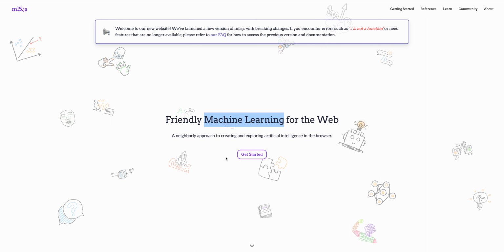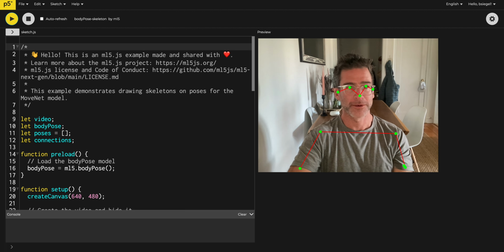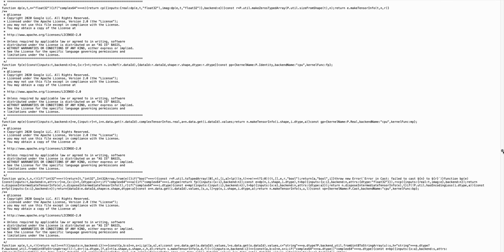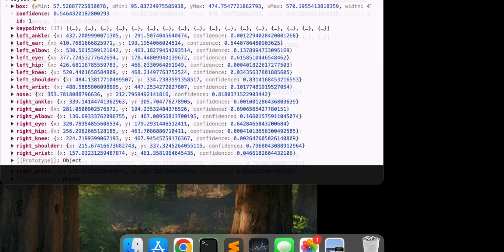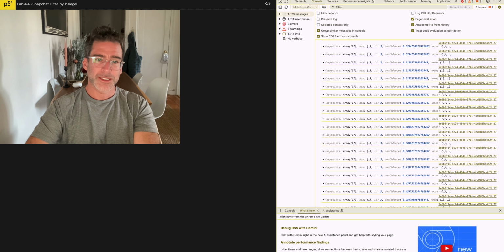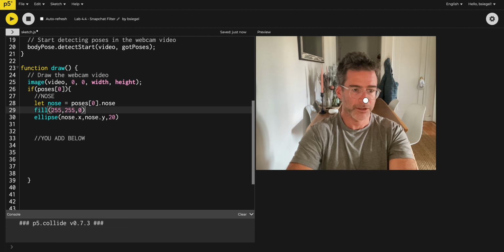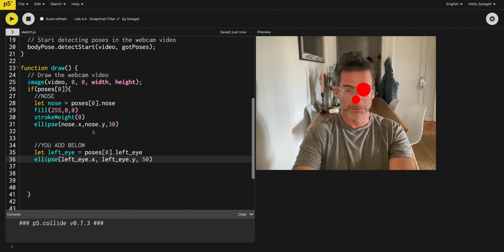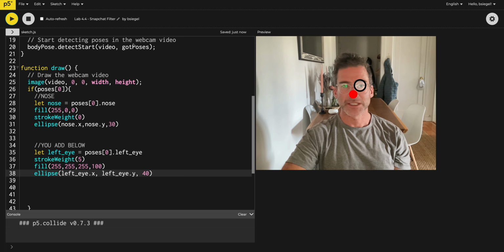Lesson 4.4 - Snapchat with ML5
Let's have some fun making our own snapchat filters!